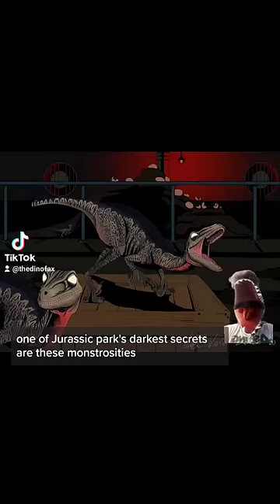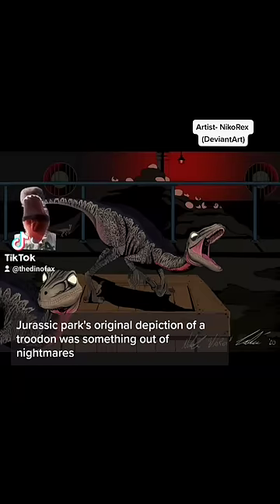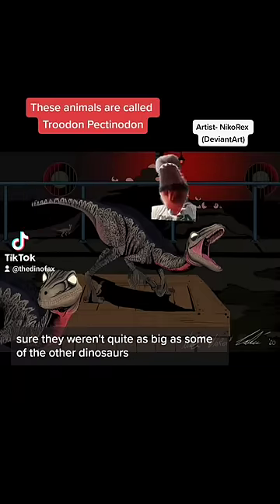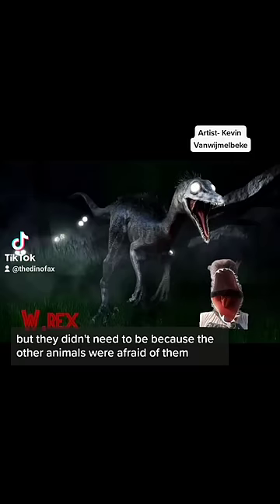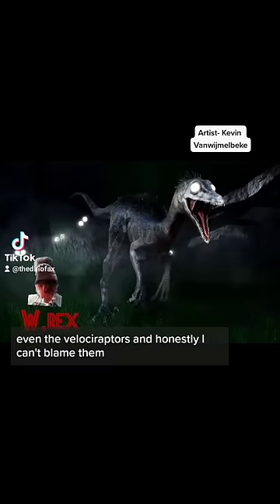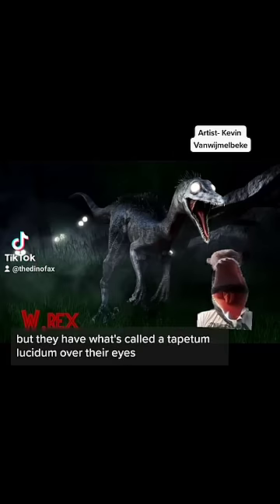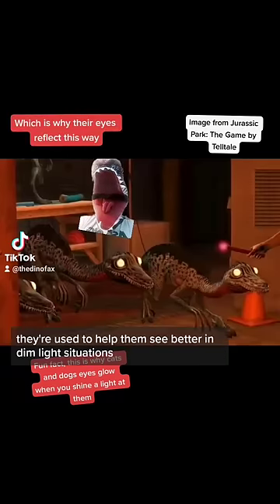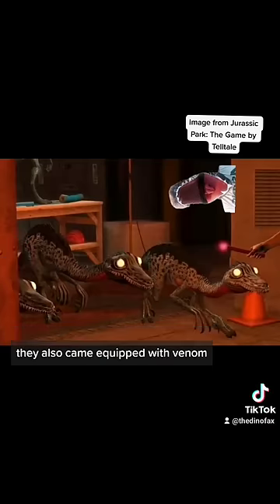The Untold Horror of Jurassic Park... The Troodons